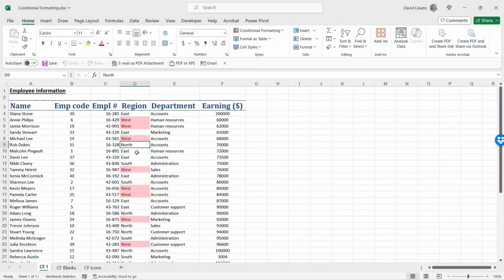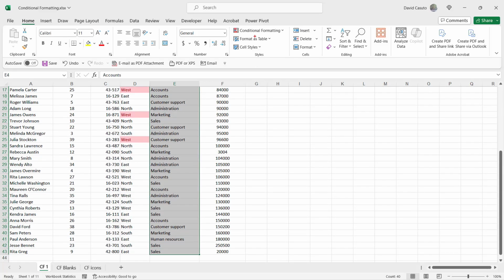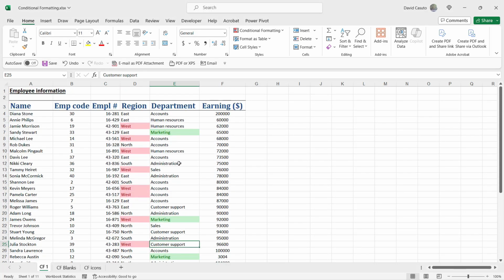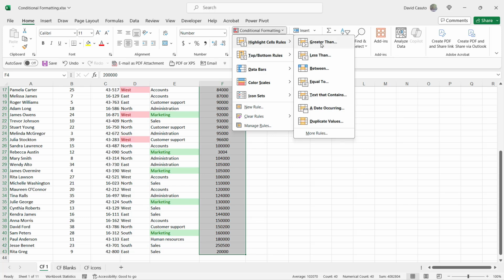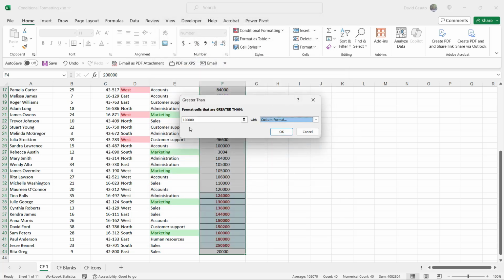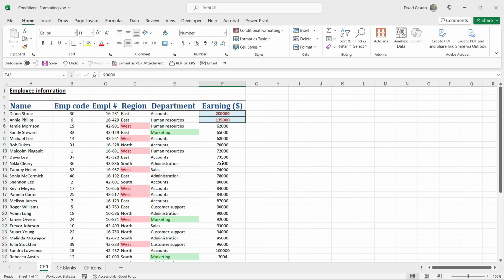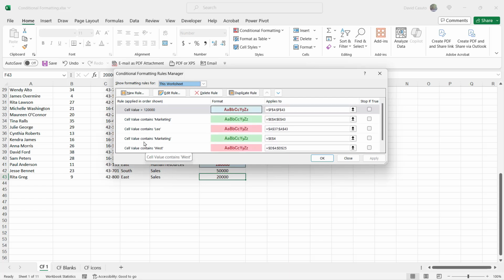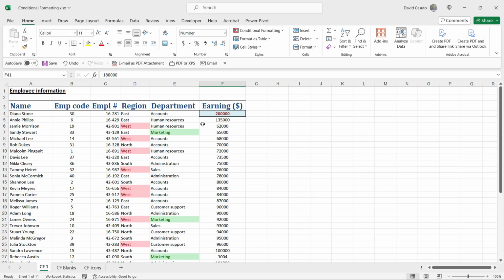Conditional Formatting Guide in Excel 365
In this tutorial, master conditional formatting in Excel 365. Learn how to highlight trends, flag important values, and apply formatting rules that visually enhance your data for better insights. This session is ideal for users who want to make their spreadsheets more interactive and easier to analyze.